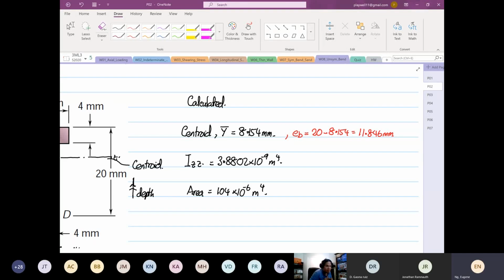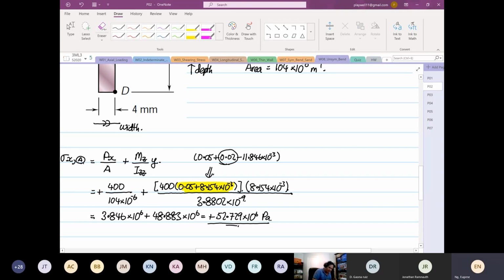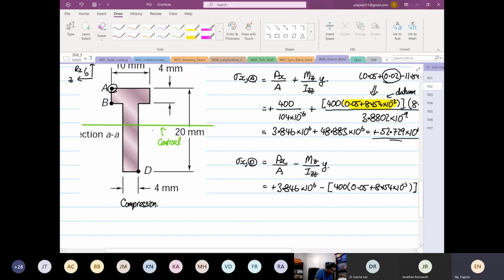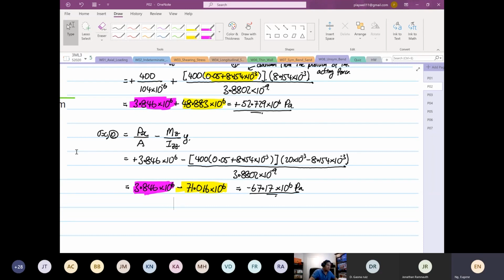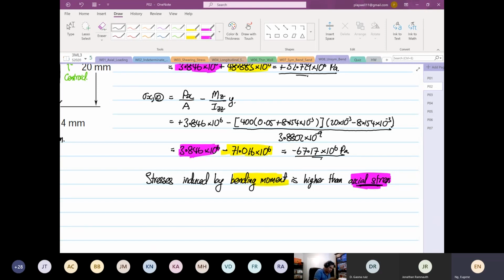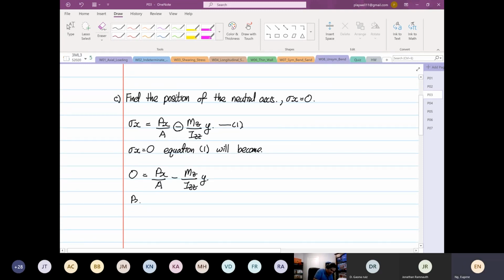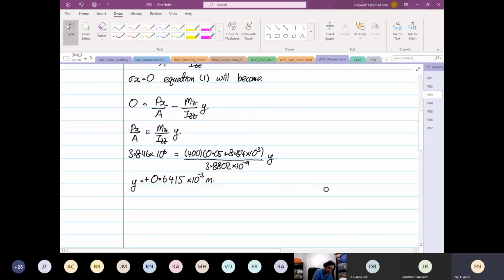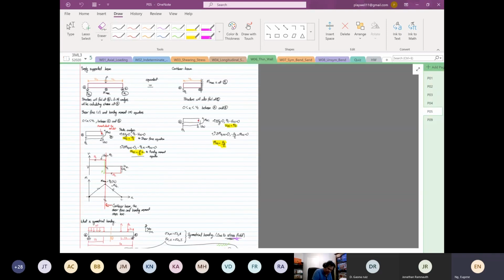W08 Unsym Bending P4